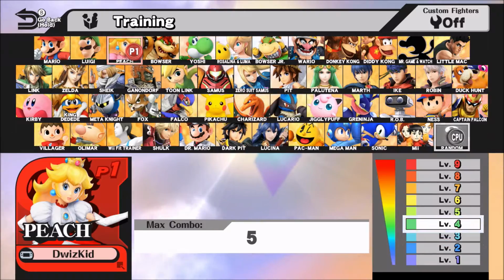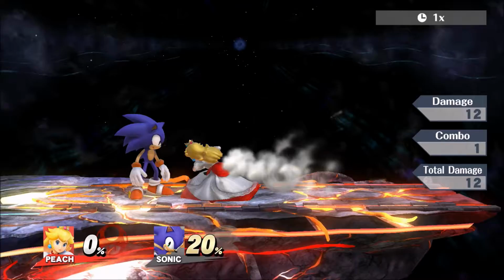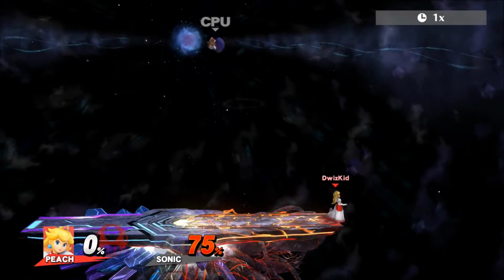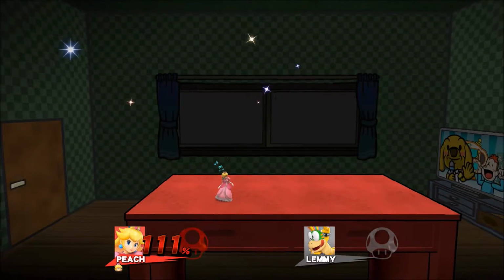Super Smash Bros Wii U Character Showcase: Princess Peach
►►► If you enjoyed the video remember to click that like button!◄◄◄

After my For Glory video using Peach, I decided to train in the Smash Hyperbolic Chamber working on my skills. I pumped out to the max and I've come to the conclusion Peach is great once again in Smash Bros.

"Super Smash Bros Character Showcase Peach"